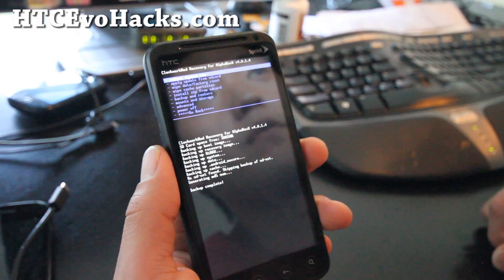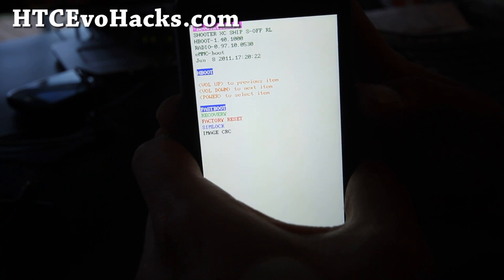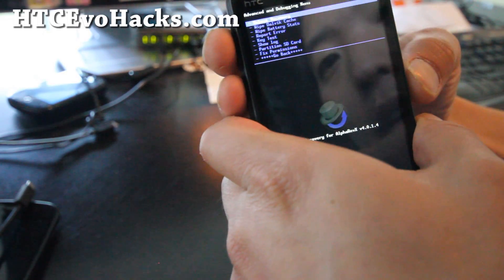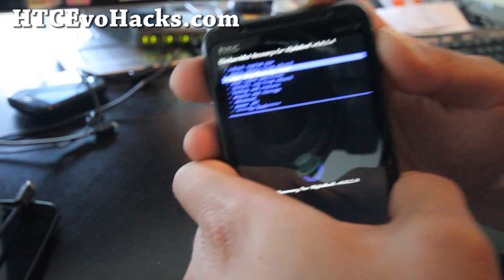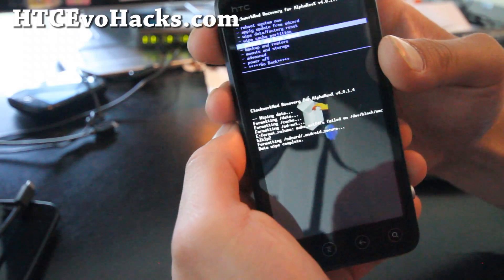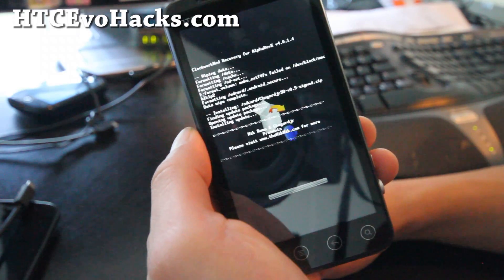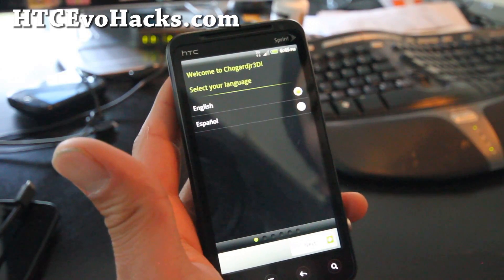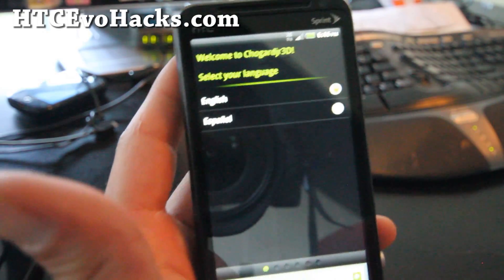How to Install ROM on HTC Evo 3D!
Here's how to install a new ROM on the HTC Evo 3D for those folks who don't know how.